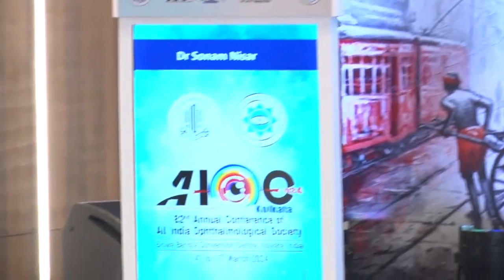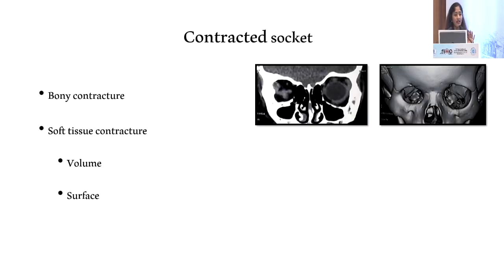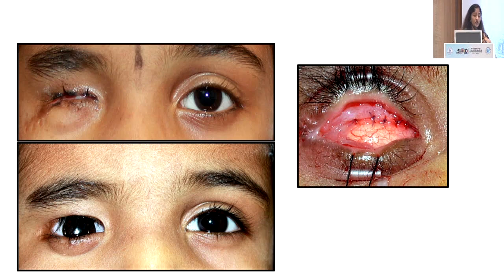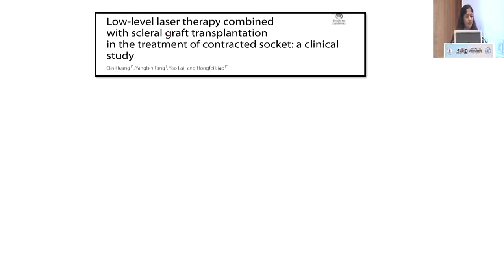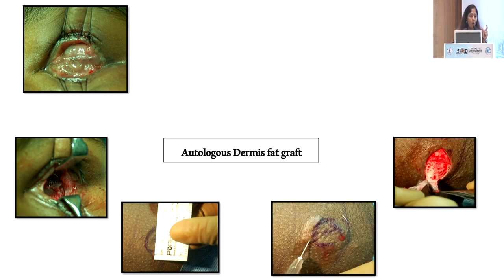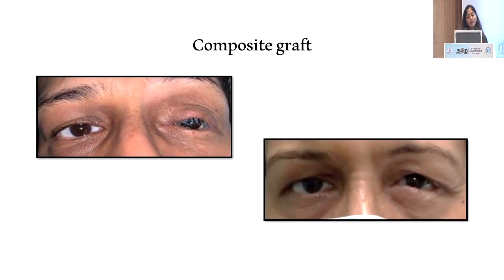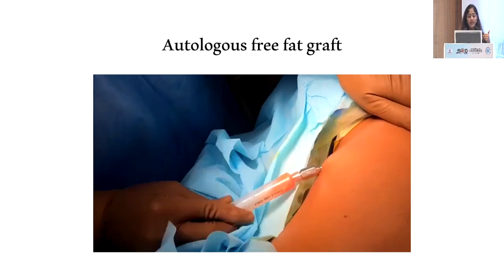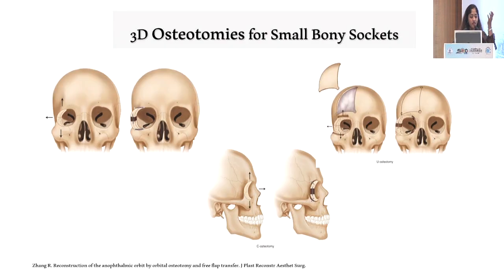AIOC2024 GP40 Topic Dr Sonam Nisar Grafts in Contracted Socket